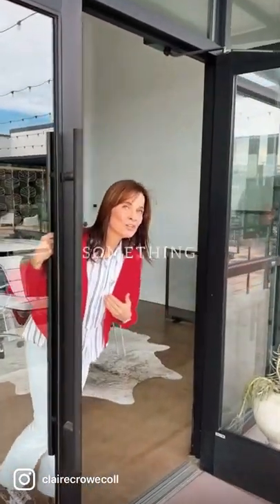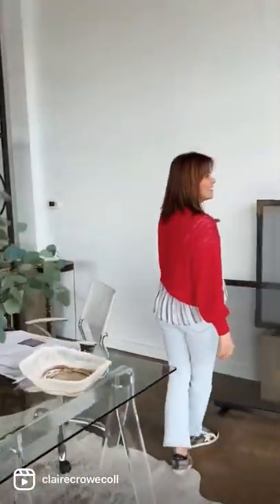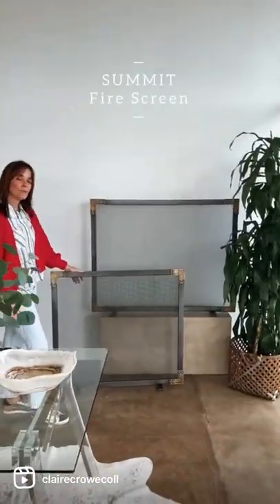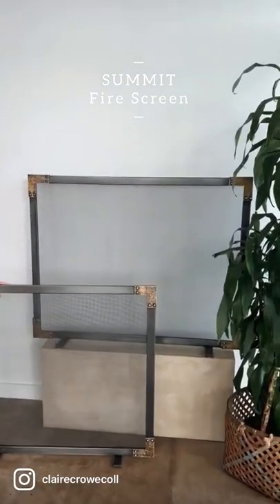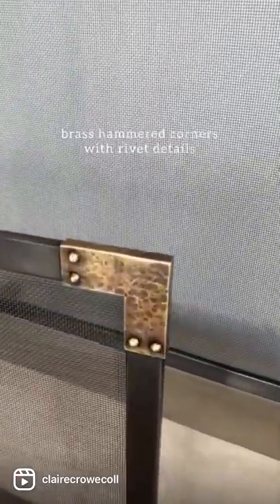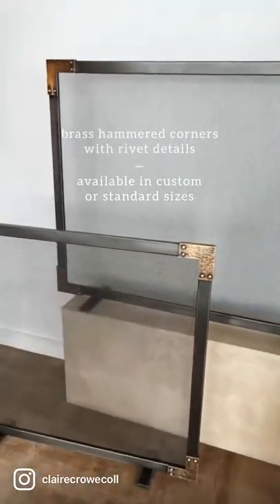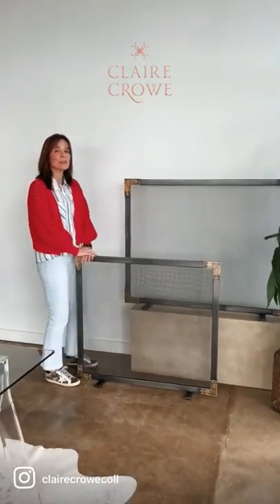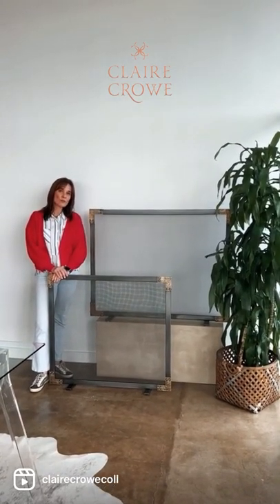A closer look at SUMMIT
We're giving you the inside scoop on one of our new screens included in the Phoenix Collection. Meet Summit - a sleek and clean design with brass hammered corners that provide a hand-made touch.